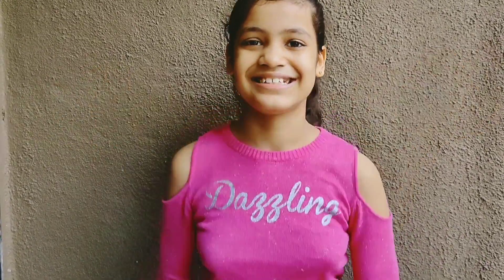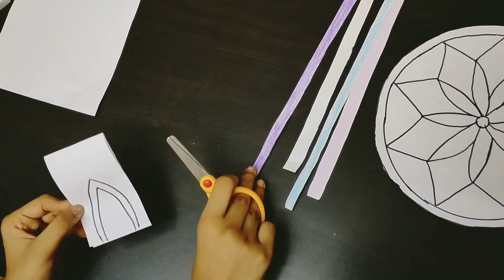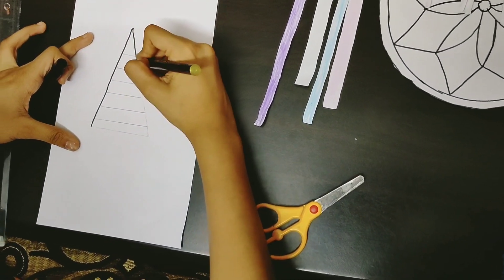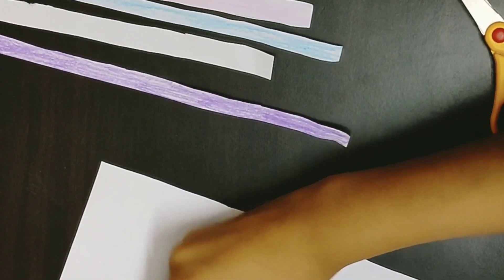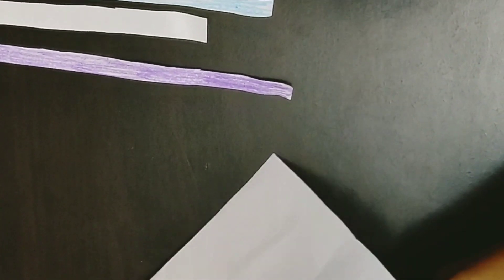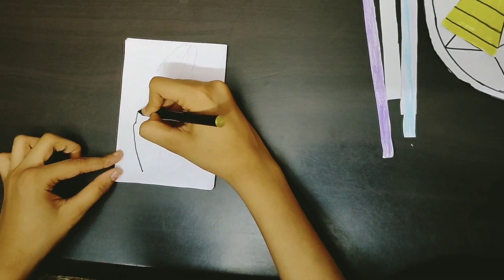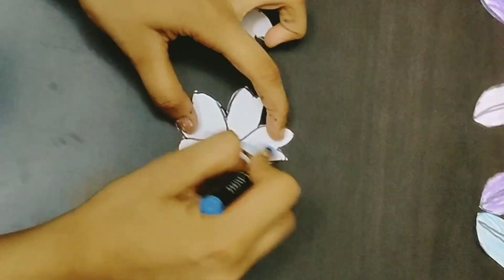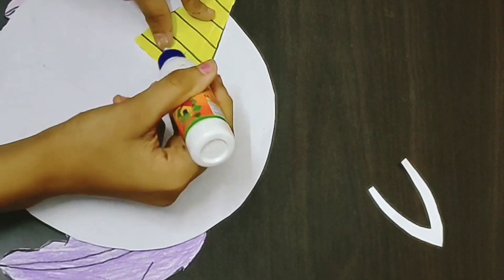How to make Unicorn 🦄 Dream catcher at home | Room decor | Paper craft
Hey everyone
I am back with my 2nd craft video🎉
This is a must have room decor for all the unicorn 🦄 lovers